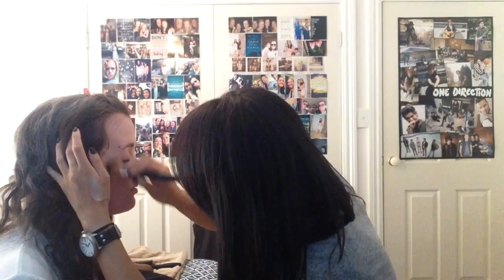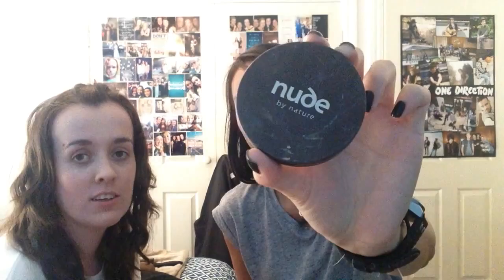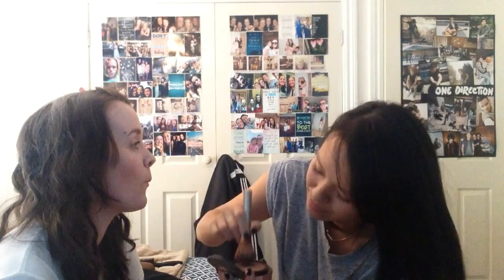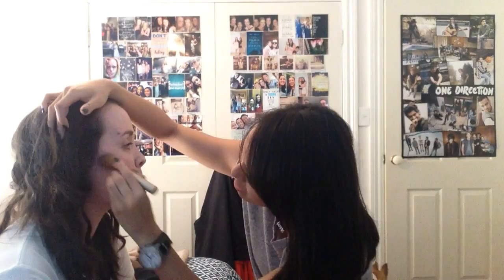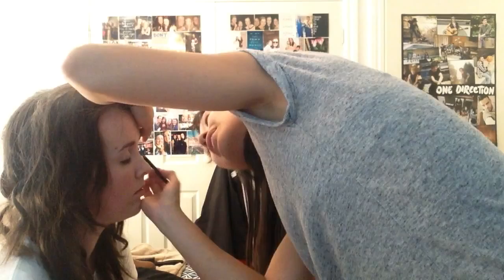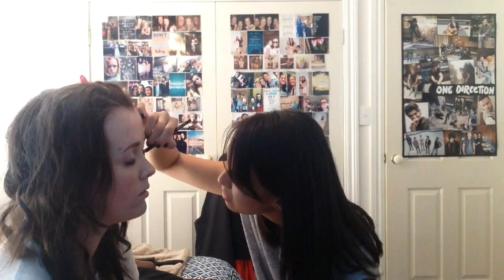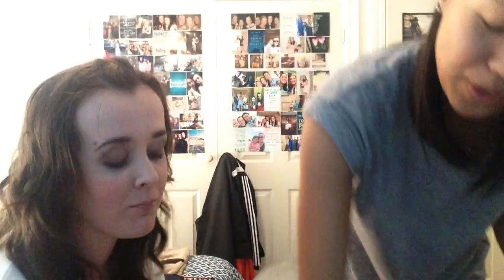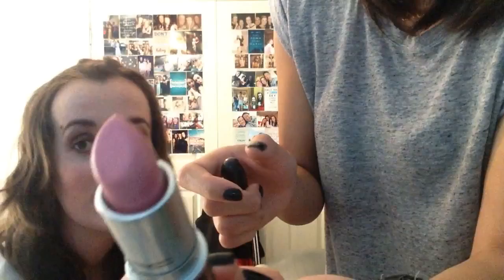Pink Lips and Smoky Eyes | MAKEUP BY STEPH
Jacqui's  Conrad Sewell makeup

Two Best Friends Making Videos

STEPH"S TWITTER - @aceofheart26

JACQUI"S TWITTER - @JacsEve

CHANNEL TWITTER - @stephandjacqui

STEPH"S INSTAGRAM - @stephnguyen_

JACQUI"S INSTAGRAM - @jacs93

STEPH'S SNAPCHAT - @stephnguyen8

JACQUI"S SNAPCHAT - @jacs93